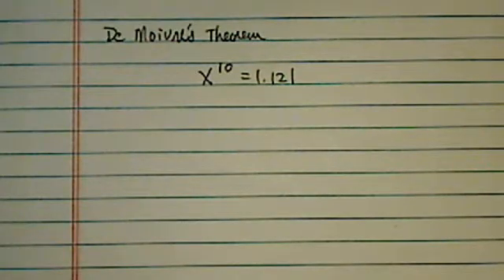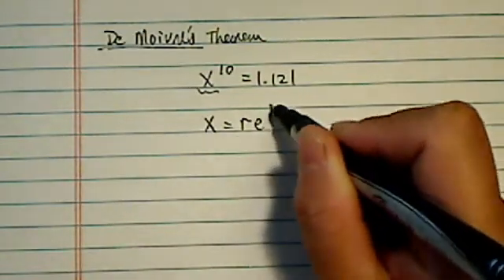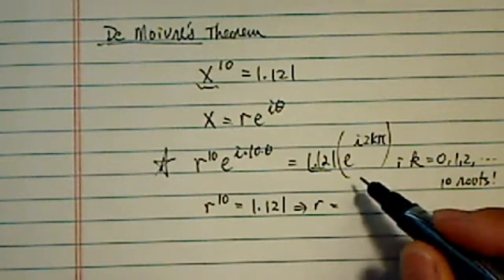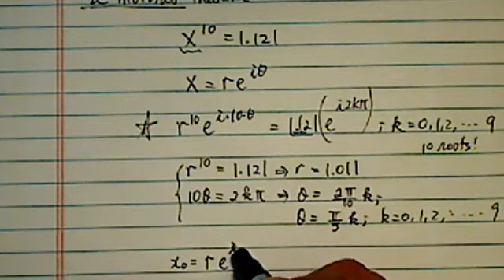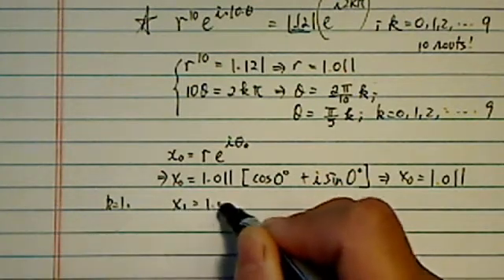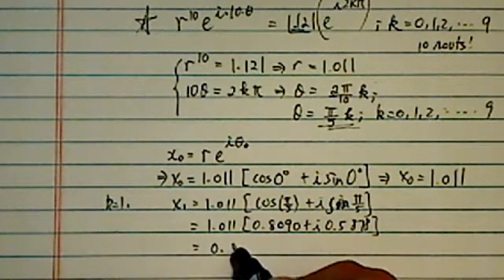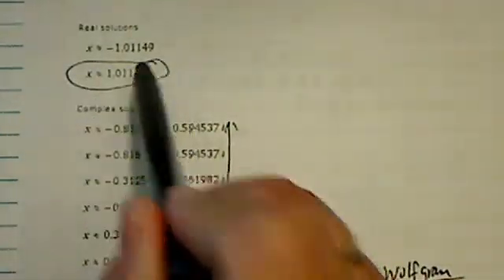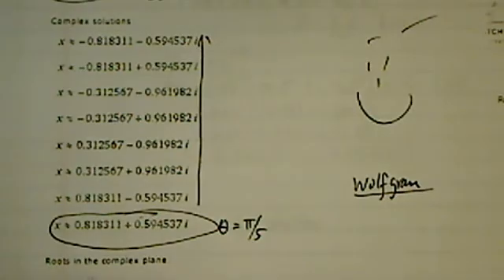*De Moivre's Theorem: Find all roots. real and imaginary x^10 = 1.121?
A production.Find all roots. real and imaginary x^10 = 1.121?